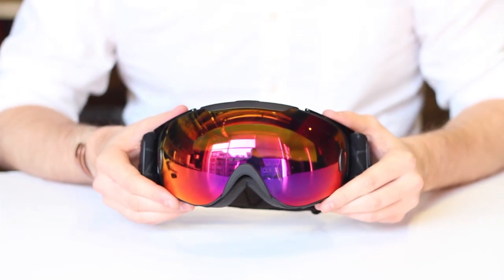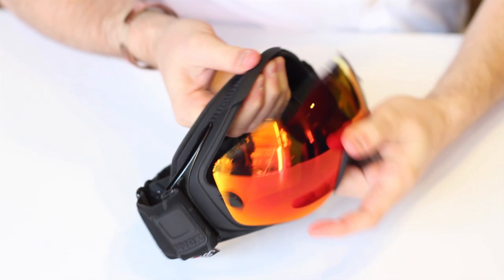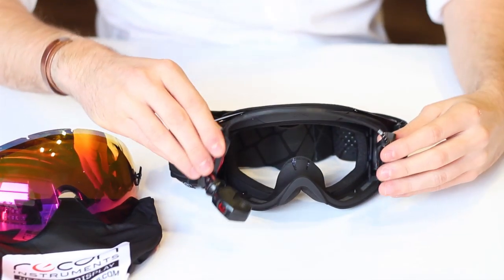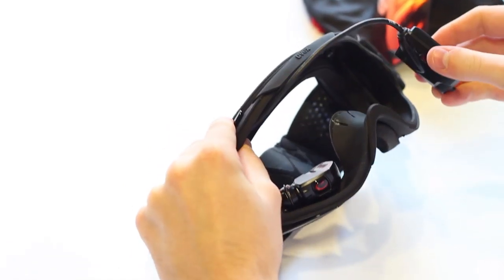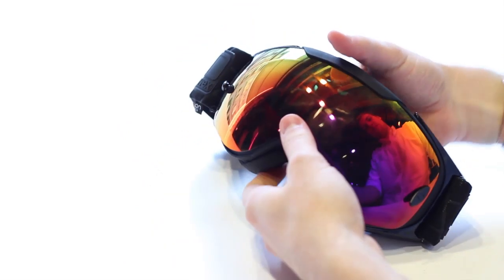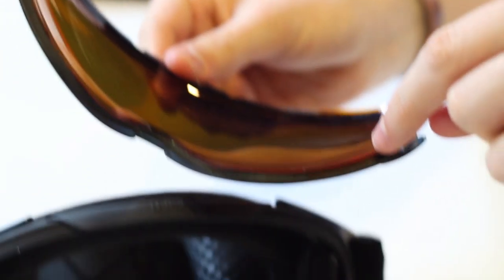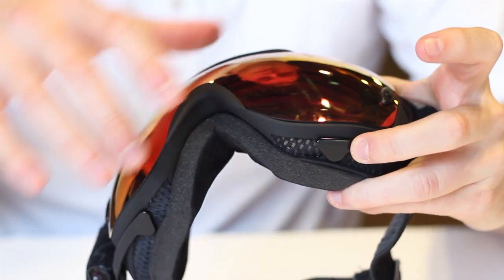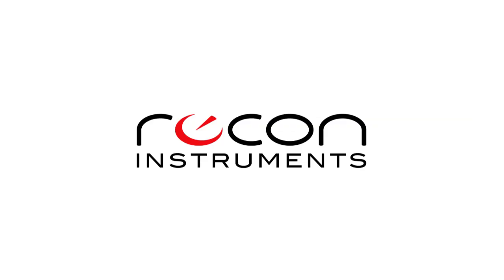How to install your HUD into a UVEX G.GL9 goggle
Recon Instruments presents a step by step tutorial on how to install our Heads-up Display (HUD) technology into a UVEX G.GL9 goggle.